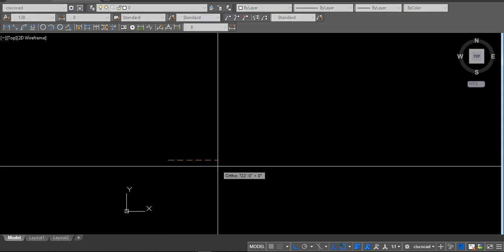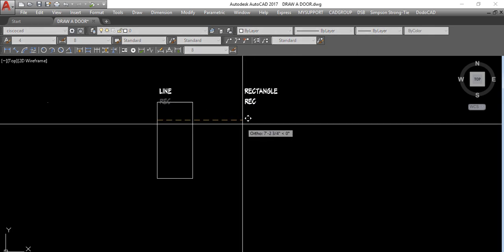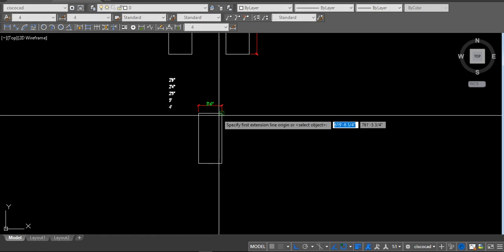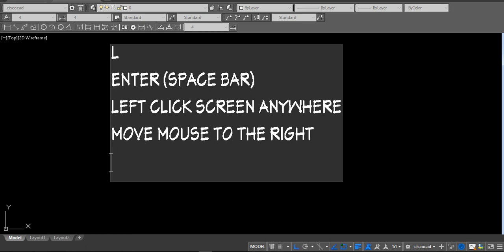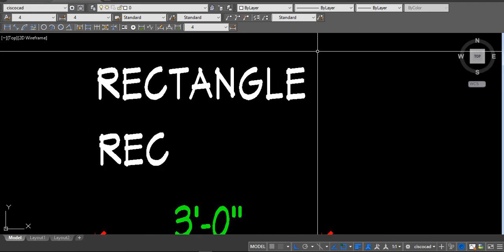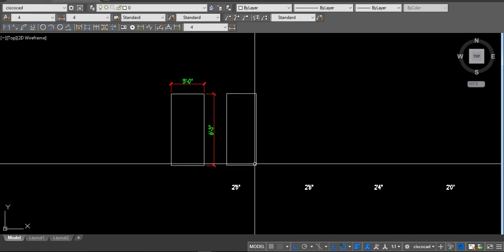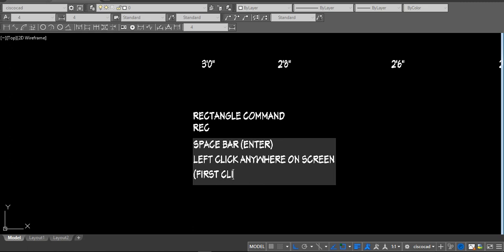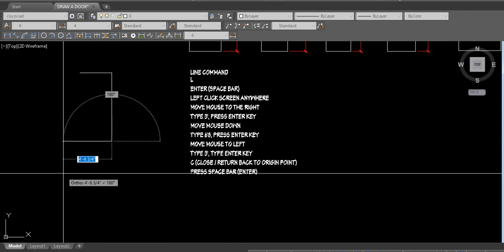In a minute : Let's Draw a Door in Autocad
Minute exercises to get you warmed up with your keyboard shortcut commands, muscle memory, and remembering command sequence. The only way to get better working fast in Autocad is to Repeat, repeat, repeat! In this (many) minute lesson, we learn the commands LINE and RECTANGLE. But you should be able to draw a door in less than a minute by the time you are done with this lesson. Go Draw!